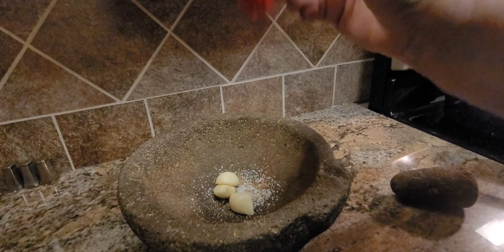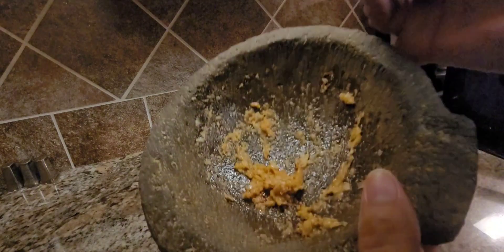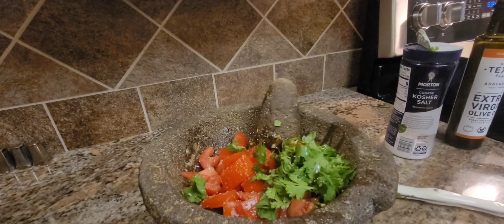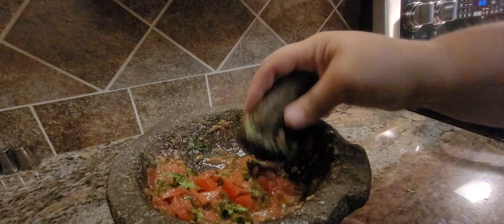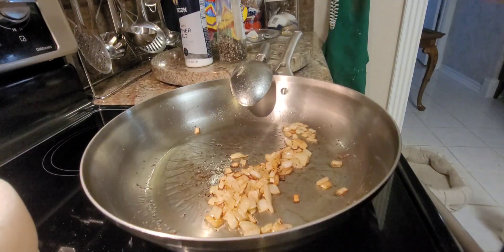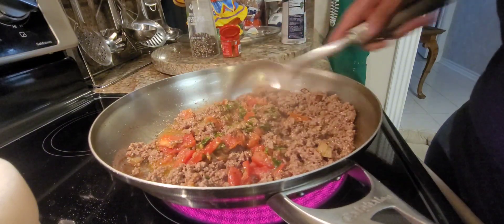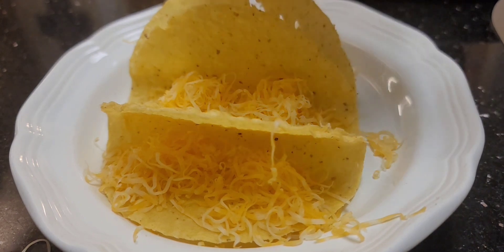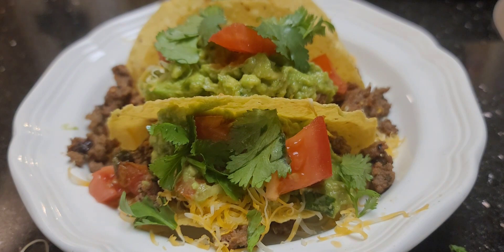Old School Taco's SOOO Good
This is how my Grandmother's made their Taco's. Everything started in the Mocajete..so fresh & flavorful. Give it a try. Let me know what you think.

4 Roma Tomatoes
1/4 Yellow Onion
Cumin Seeds
Garlic
Ground Beef
Cilantro
Sea Salt
Pepper
Granulated Garlic
Smoked Paprika